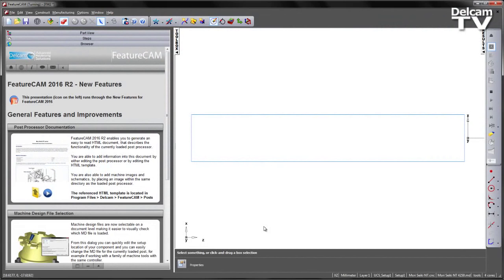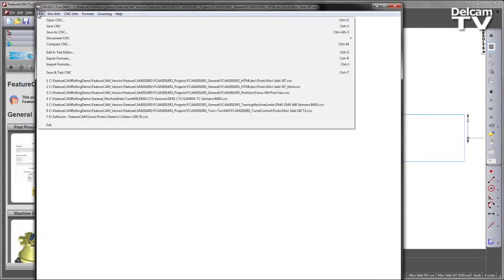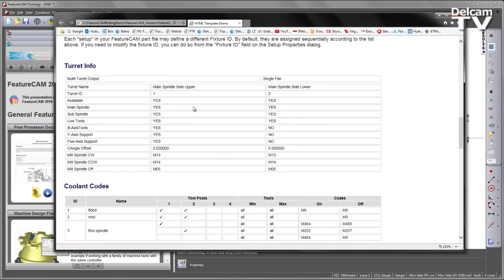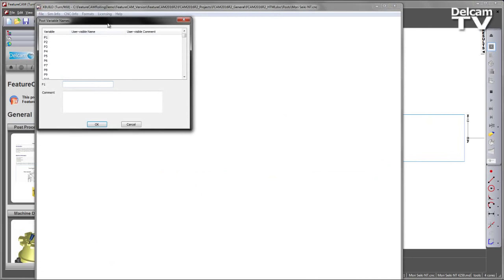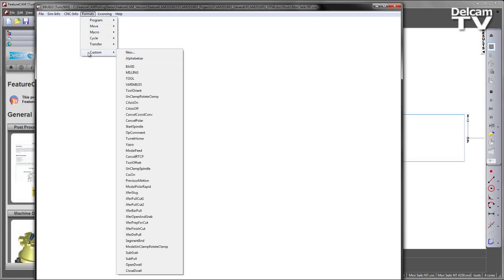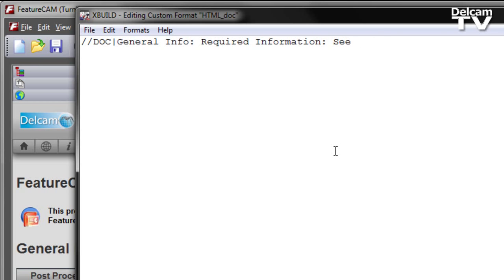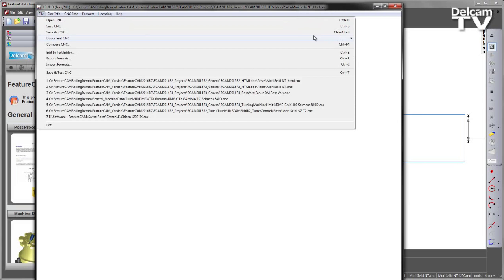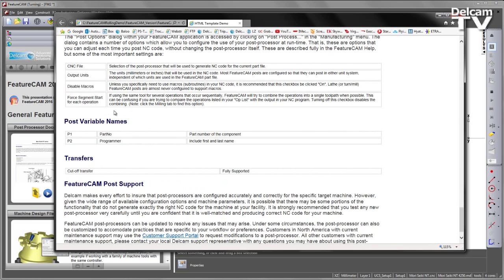Post Processor Documentation - FeatureCAM 2016 R2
Automatically generate a simple HTML guide, which describes the functionality of the currently loaded post-processor. From this, you can immediately understand the capabilities of the post-processor.